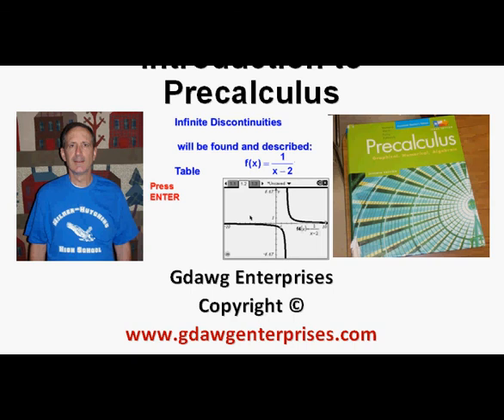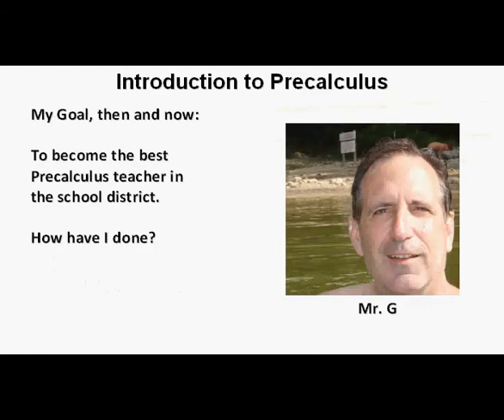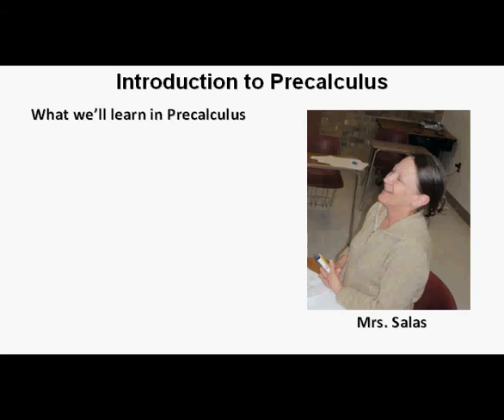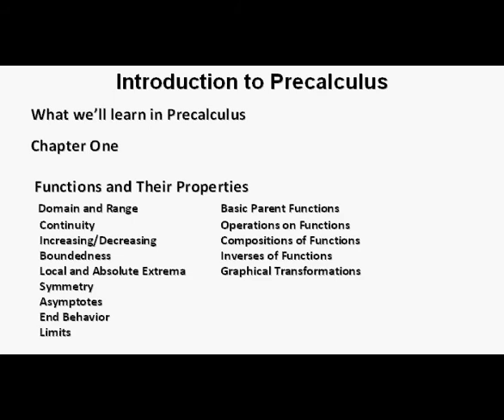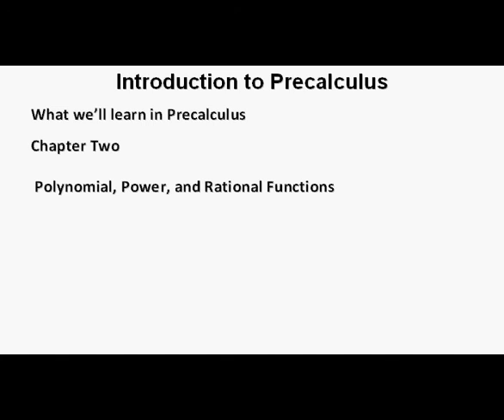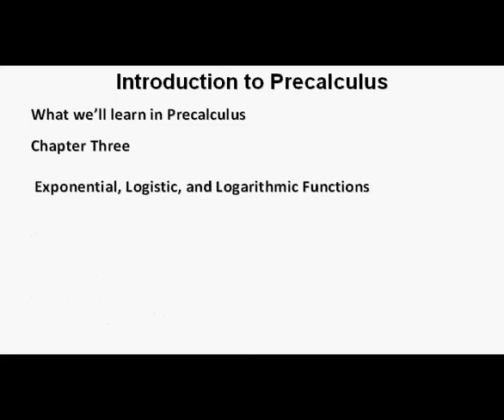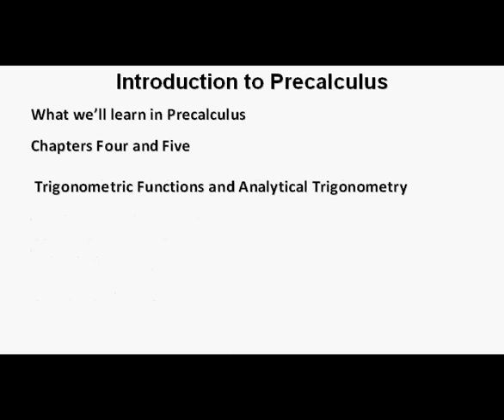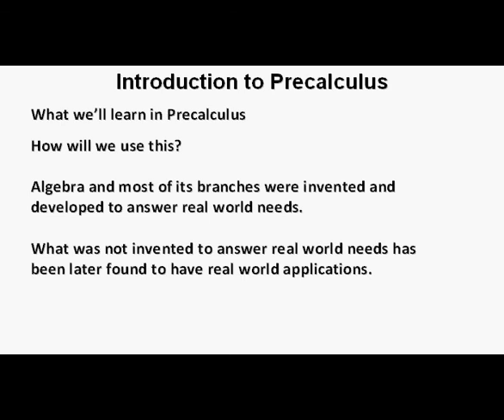Introduction to Precalculus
This brief video introduces what will be covered during the 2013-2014 Precalculus class.  The topics covered include the properties of functions followed by the usage of many different types of functions including linear, quadratic, higher polynomial, rational, exponential, logarithmic, and trigonometric functions.  After trigonometry, there will be vectors, parametric equations, conic sections, sequences, and series.